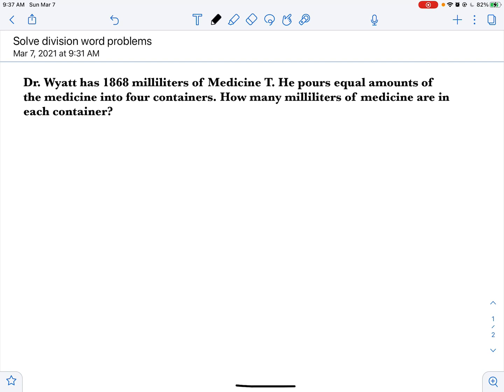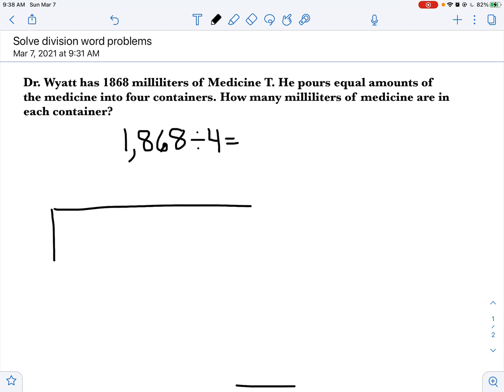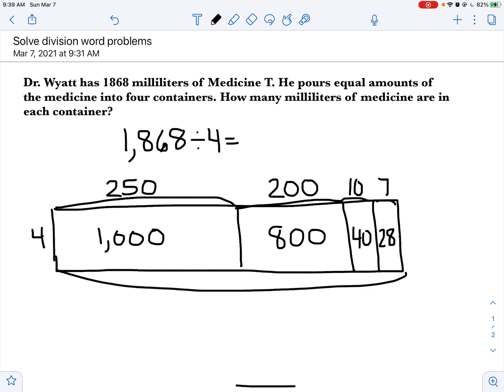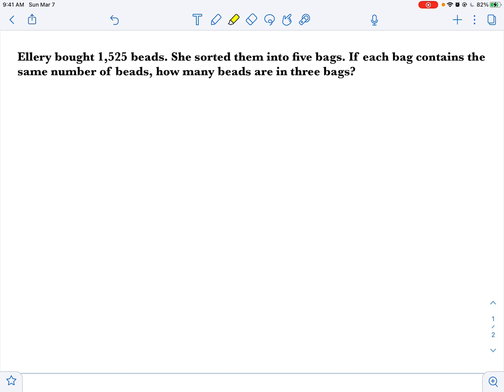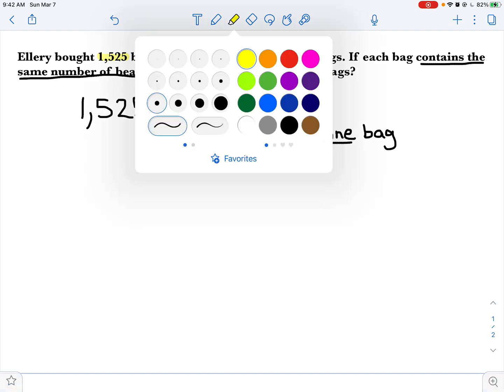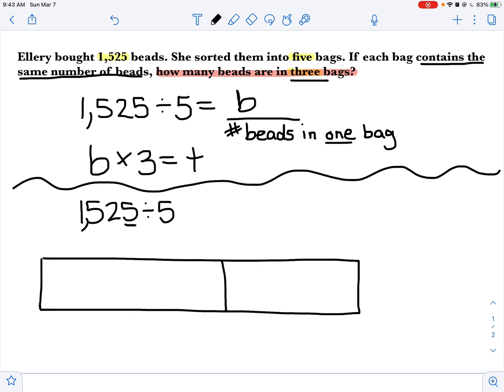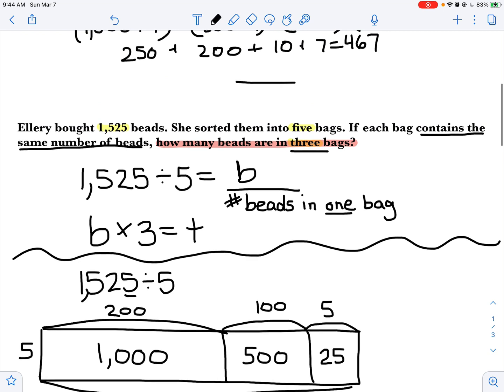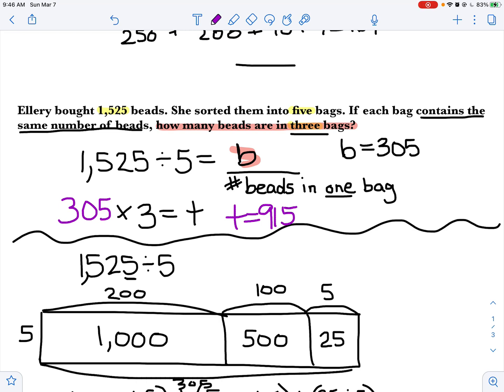Solve Division Word Problems